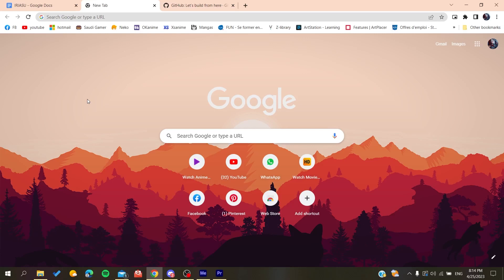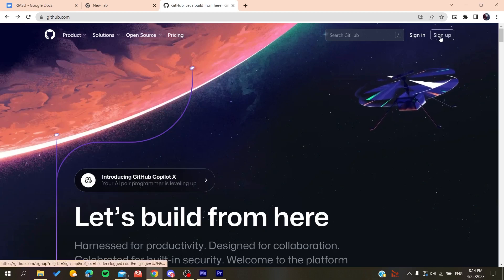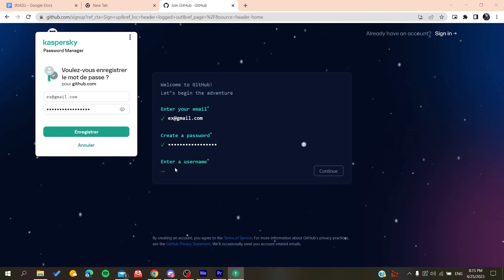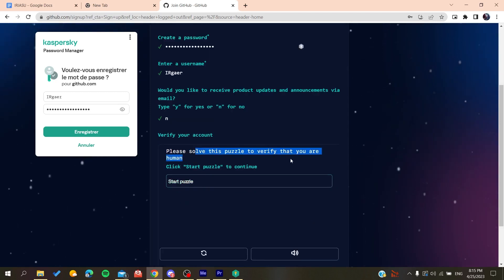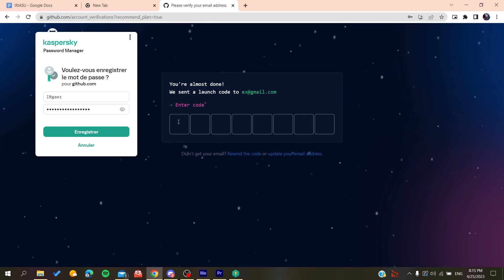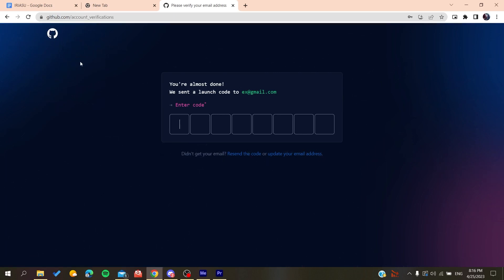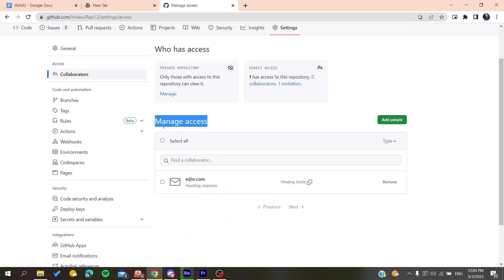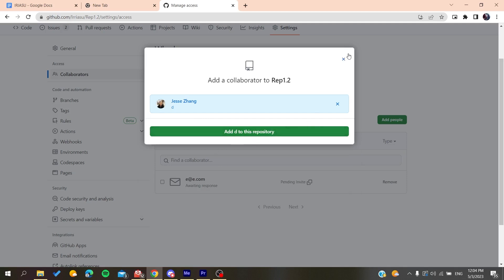How To Add User To Private Repository GitHub Tutorial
Today we talk about add user to private repository github,github,repository,github repository,github tutorial